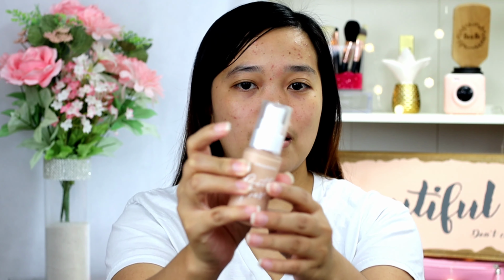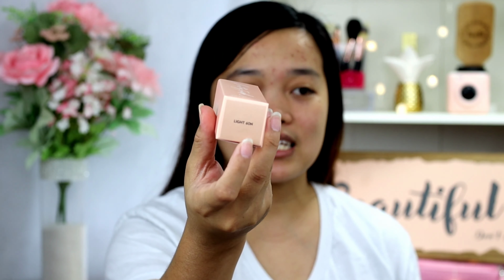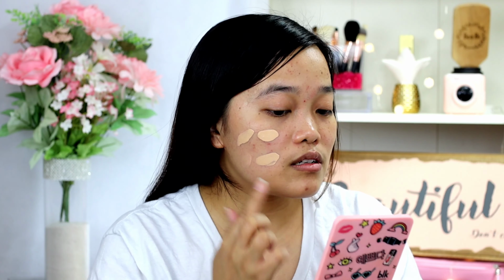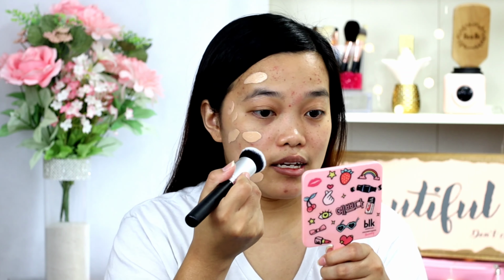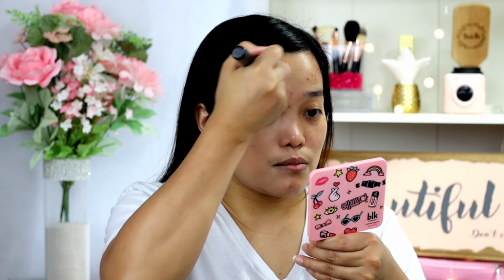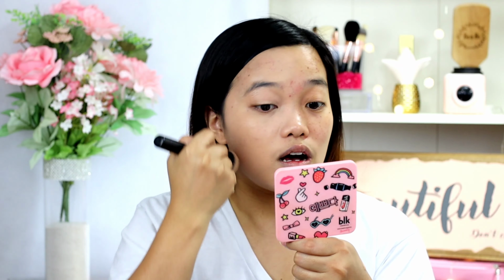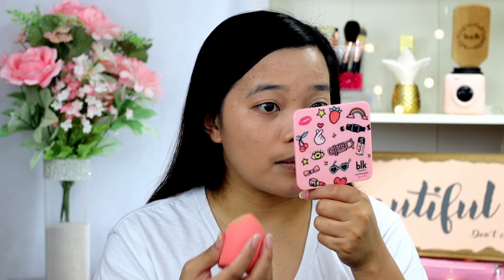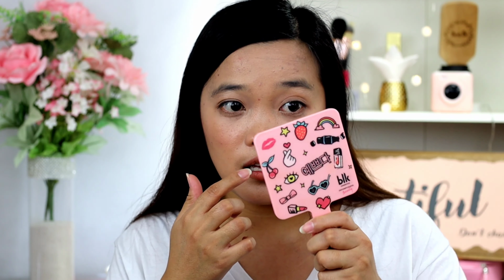Colourpop Pretty Fresh Foundation Review + Weartest | BEA BI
In today's video, I am sharing with you my first impression review of Colourpop newly release foundation which is from the Pretty Fresh Line. I also did a weartest. SO, if your interested, keep on watching! 😉

New Normal Makeup Look (where my 9hr weartest is)

Also, hit the notification button to keep you updated.

Comment down your video suggestions and requests. 😘

Thank you for being amazing. I love you all. God bless! ❤